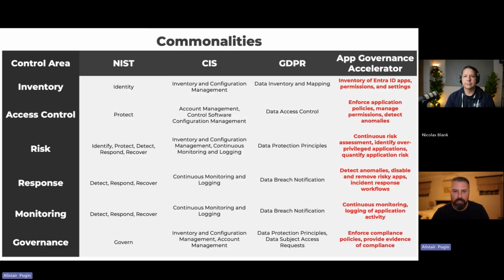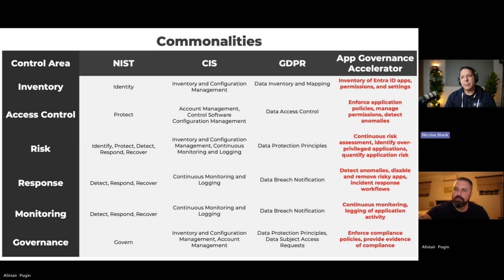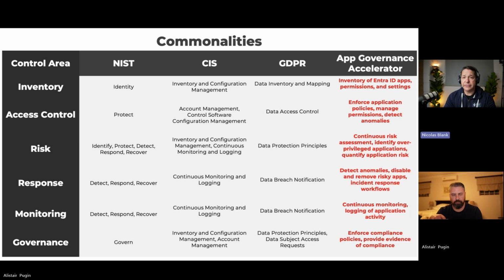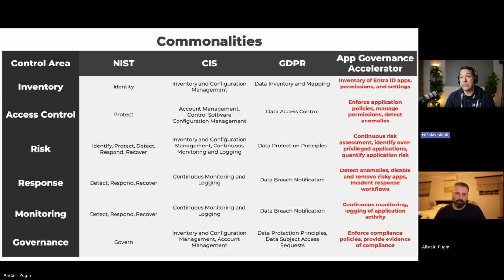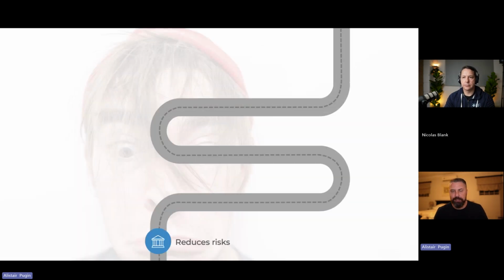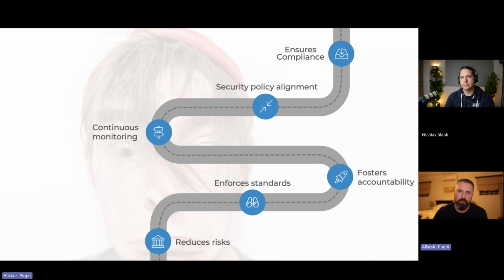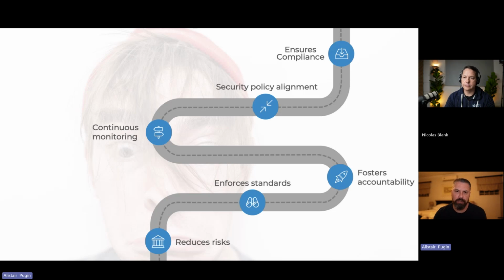Real-World Standards for Enterprise Application Security & Governance - How does it fit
🛡️Alistair Pugin and Nicolas Blank look at the commonalities between NIST, CIS, GDPR, and App Governance Accelerator.